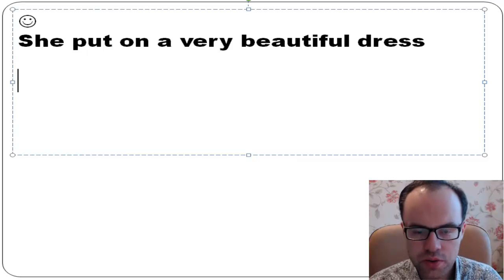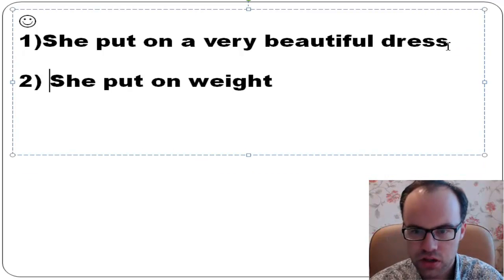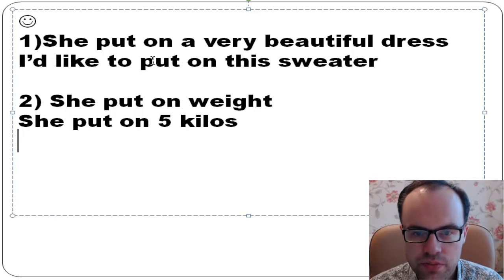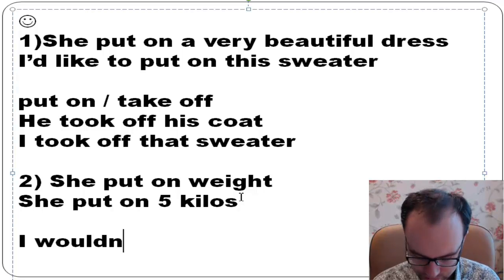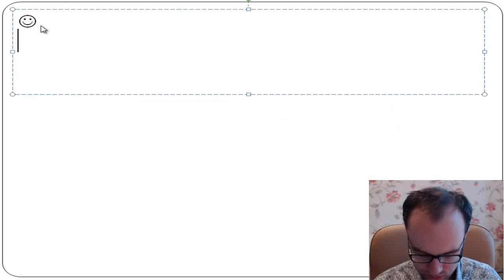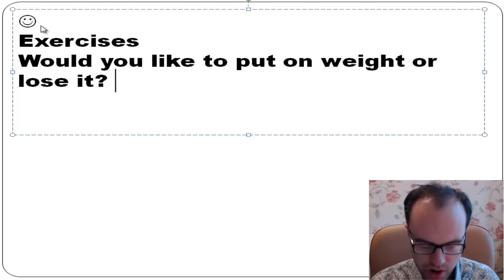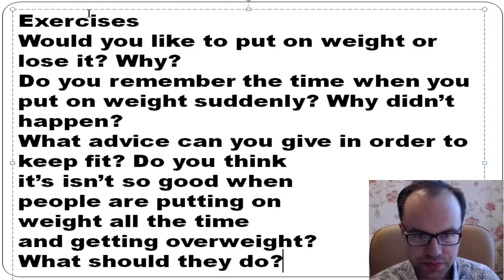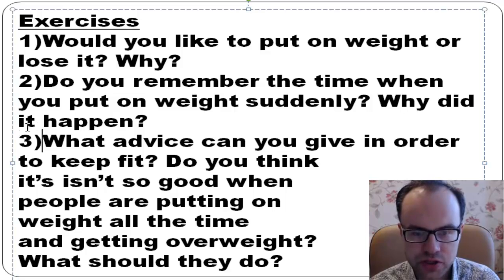Фразовый глагол put on перевод, примеры предложений. Фразовые глаголы английского языка Урок 13